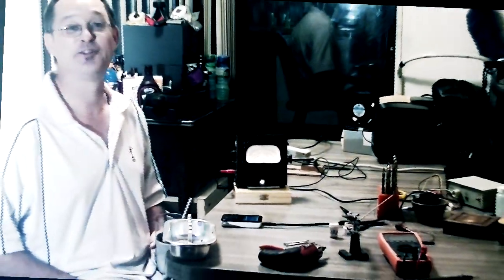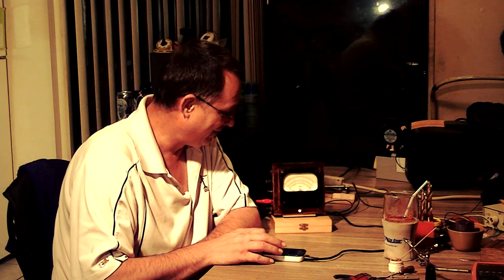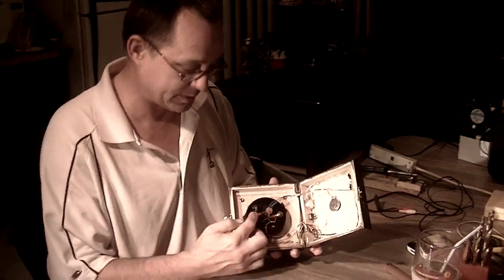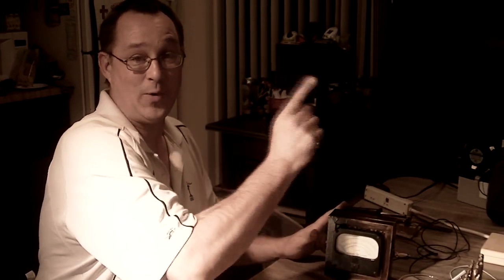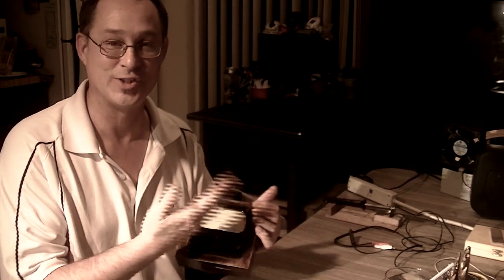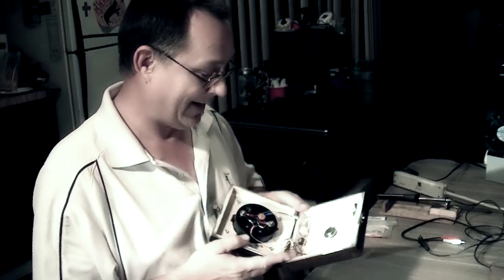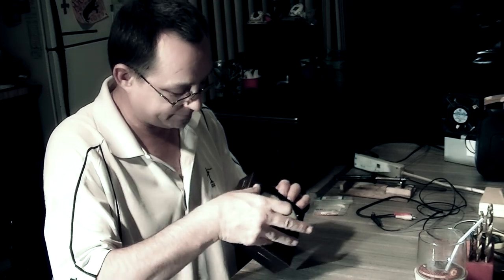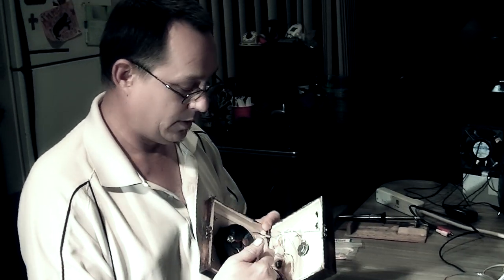DIY - Analog VU Meter Hack (DC meter)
petey demos a DC panel meter , converted (hacked) to an audio db VU meter